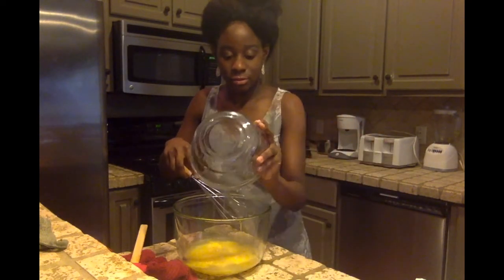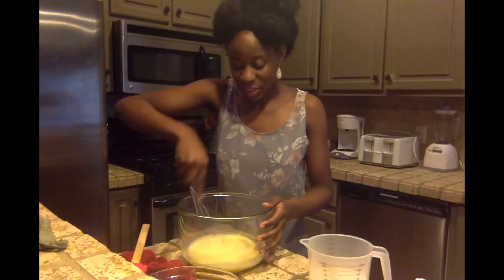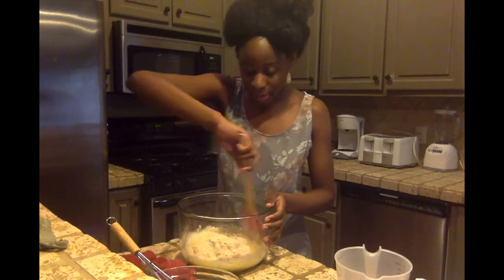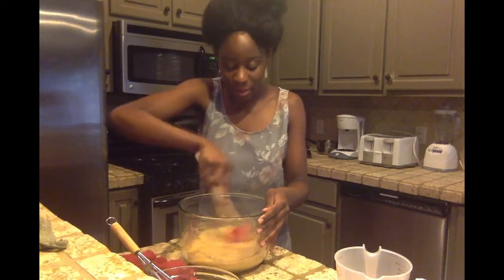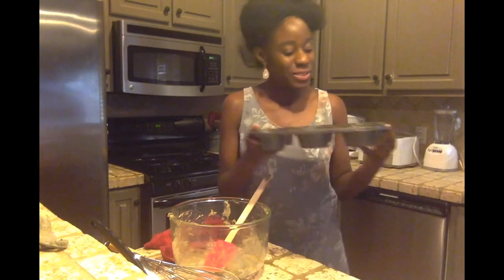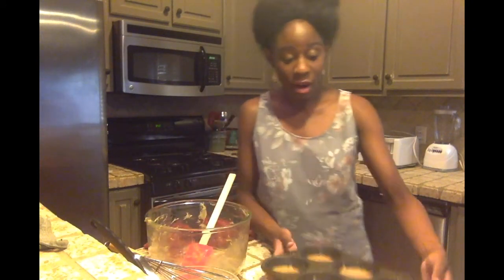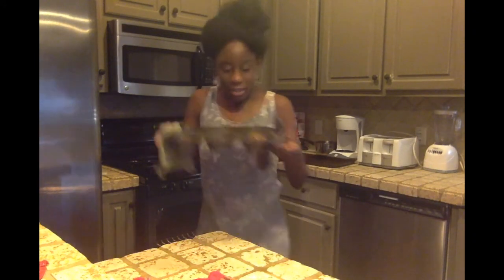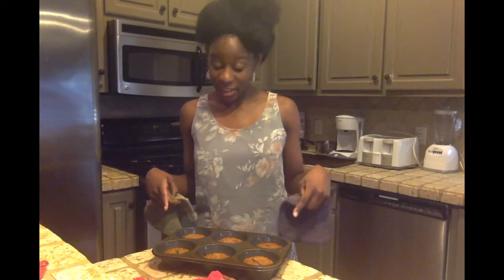Becoming A Vegetarian Series: Simple Mills Banana Muffins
Breakfast anyone? I am so excited to share with you another amazing, mouth-watering bread from Simple Mills.

XoXo,
Danna